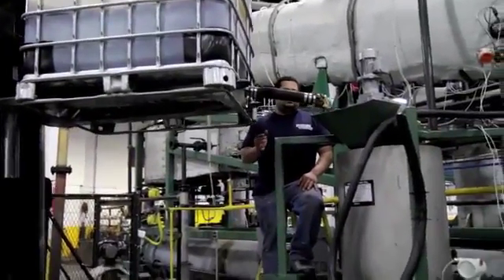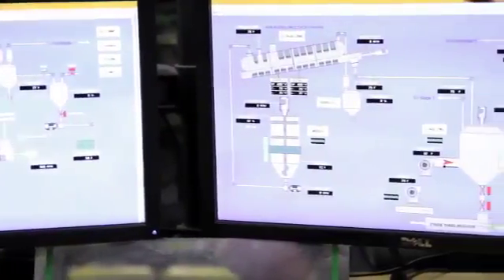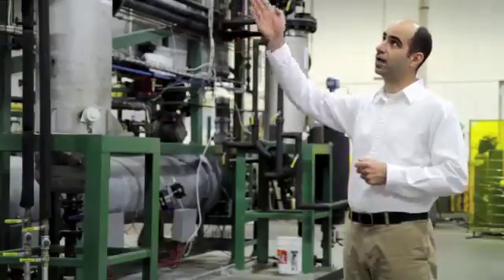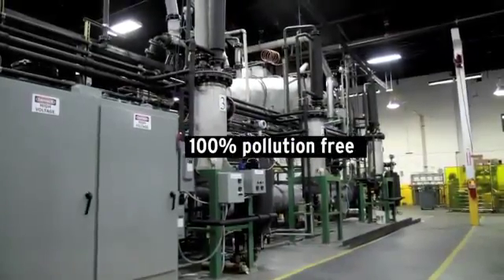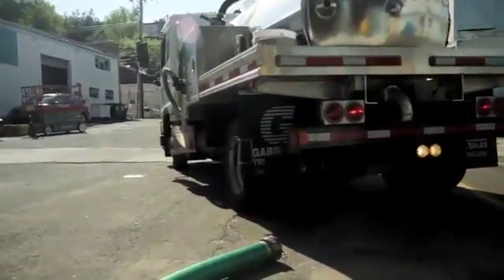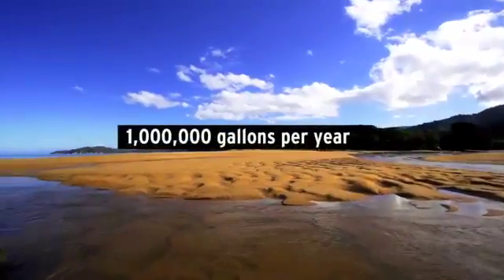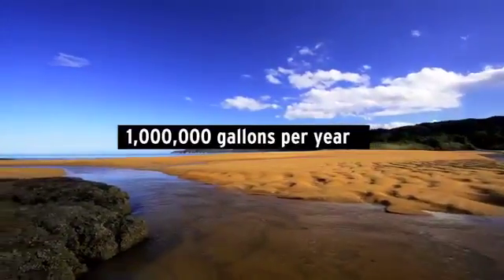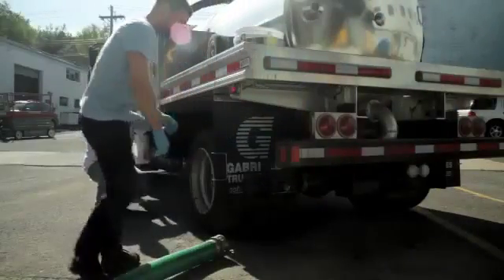Golden Renewable Energy 360p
Golden Renewable Energy Technology Video